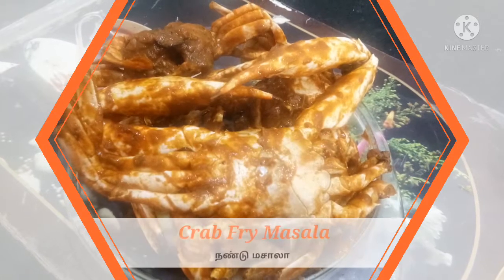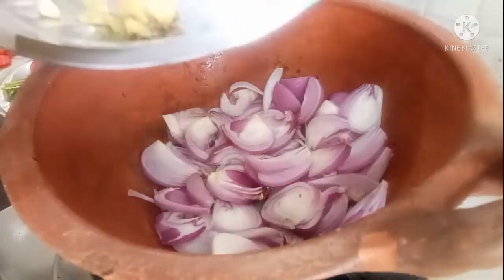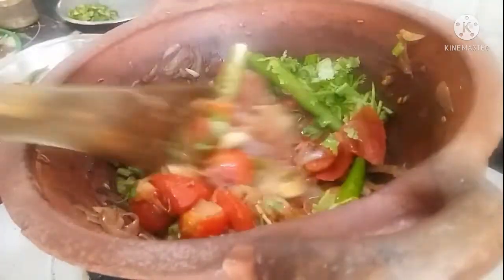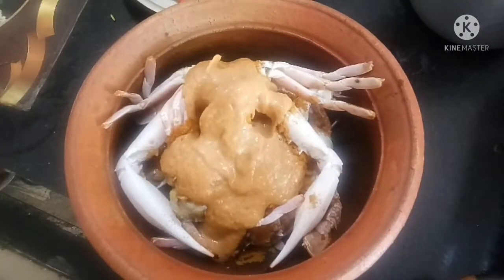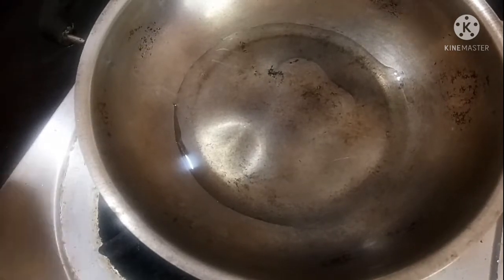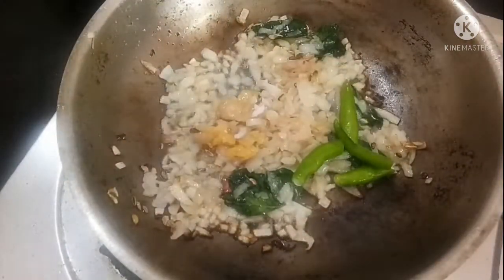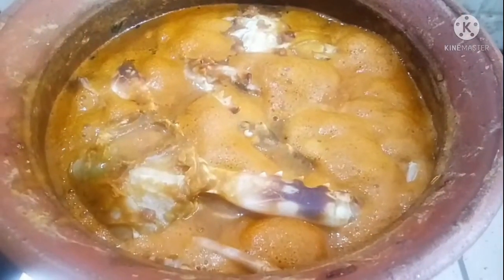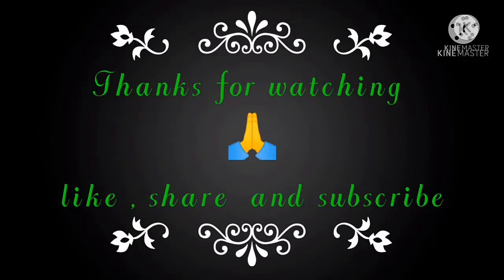இனி ஈசியா செய்யல்லம் நண்டு வறுவல்/crab fry masala recipe in Tamil/crab fry/Baboo's Cooking